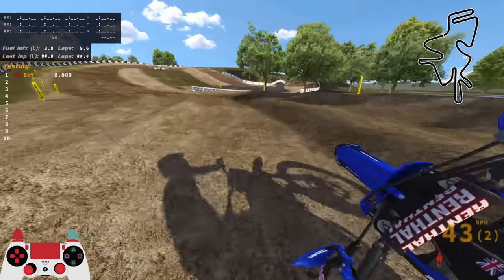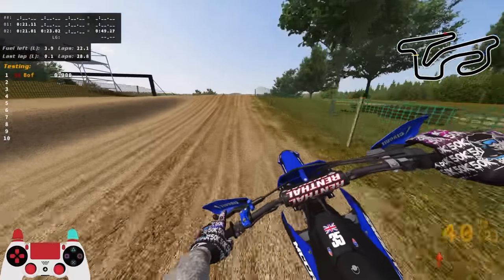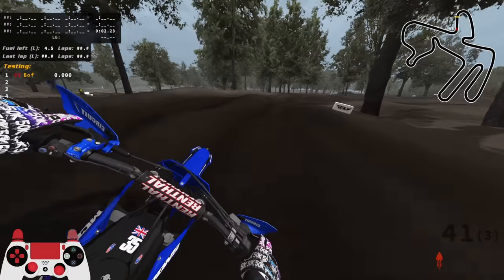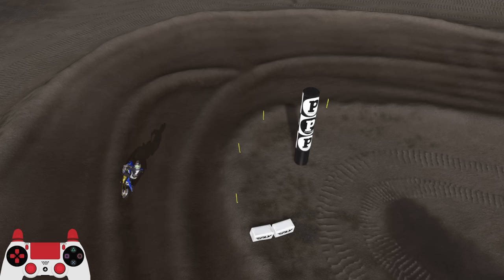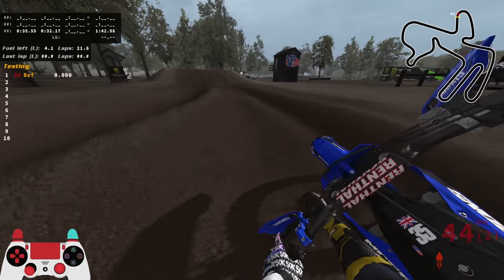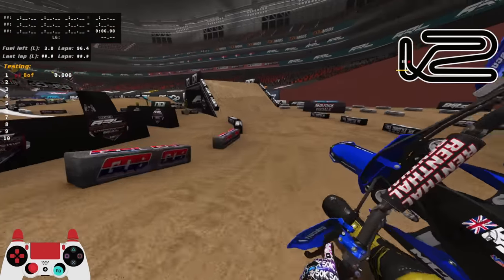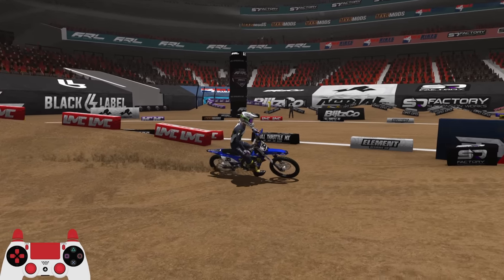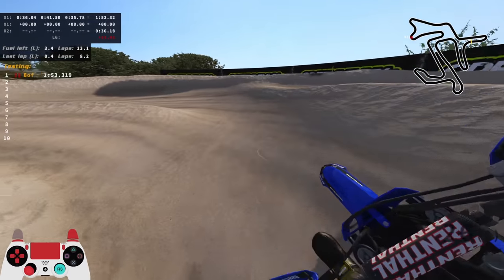When Should You SIT OR STAND in MX Bikes?